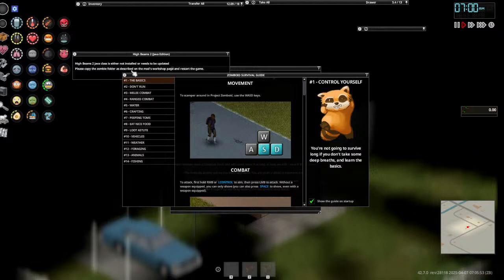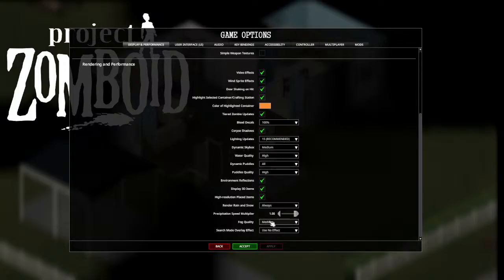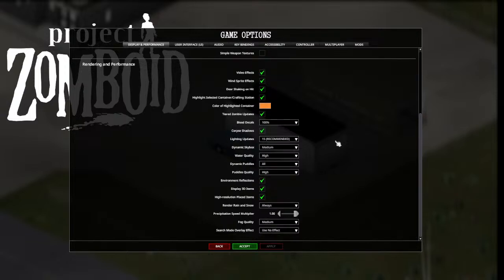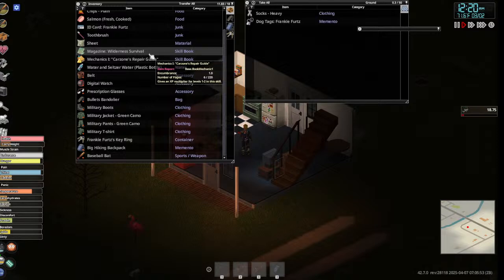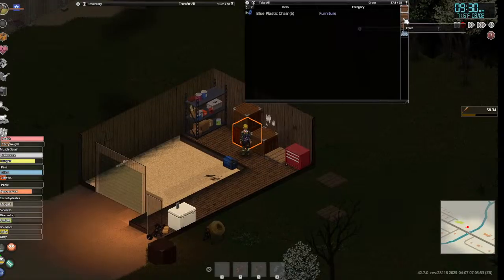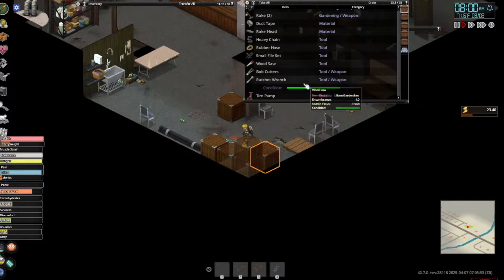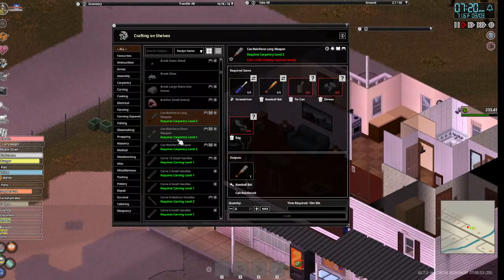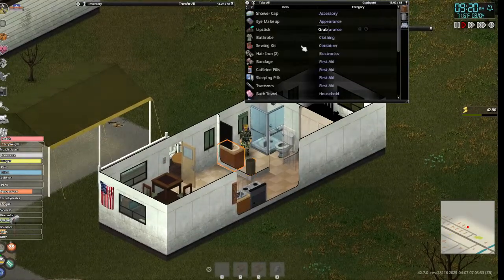Project Zomboid - Trying Build 42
Project Zomboid v42 live
Chat and hang